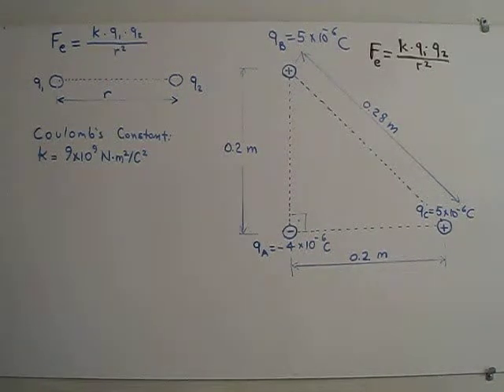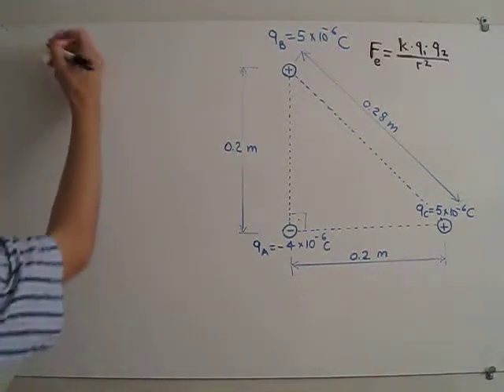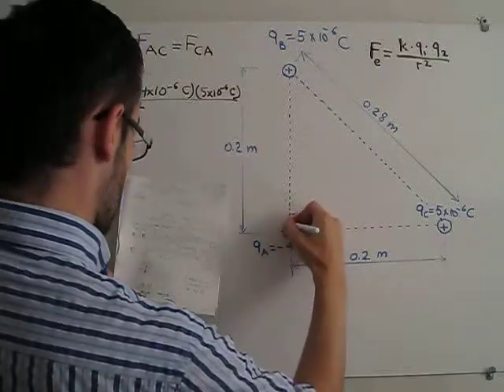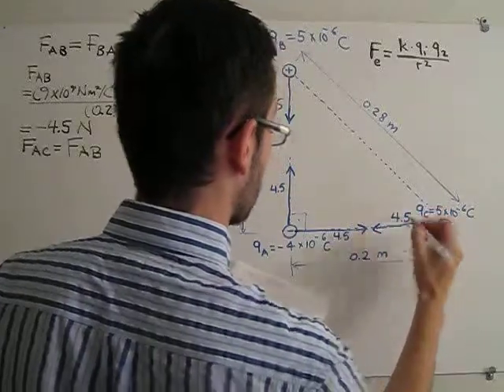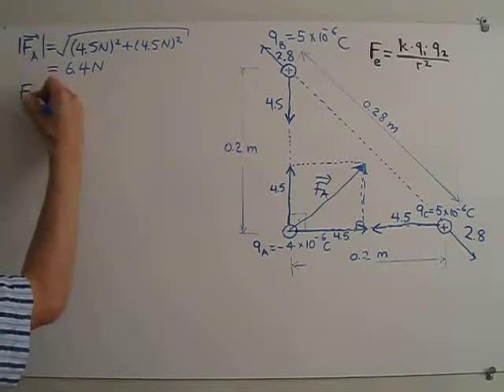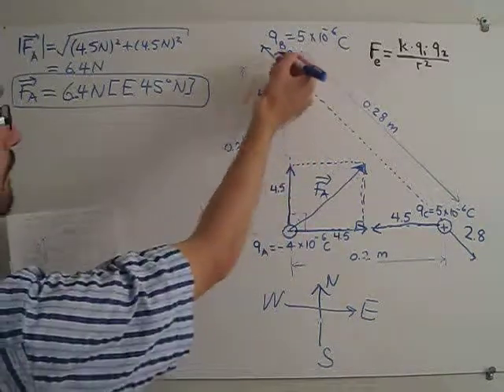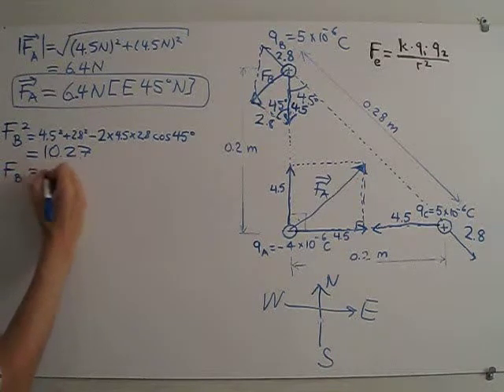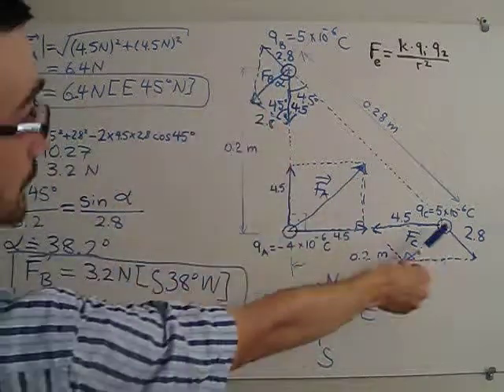Electric Force Example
Example for electric force and coulomb's law